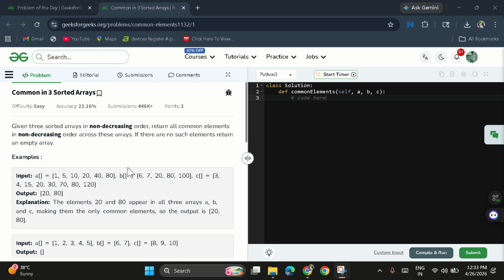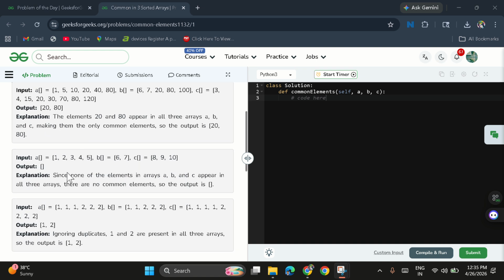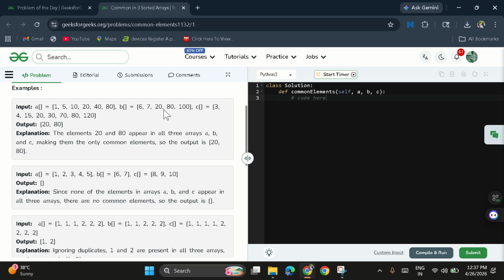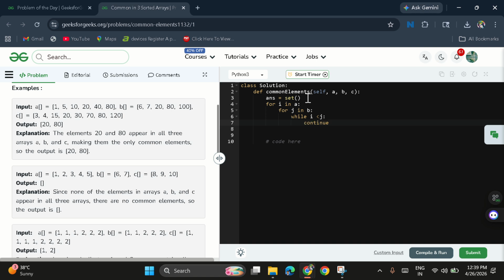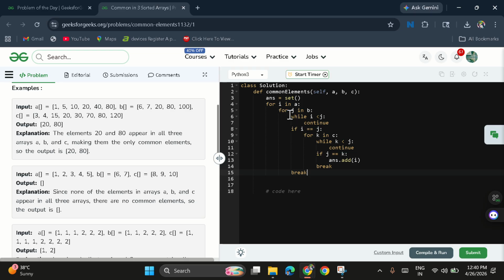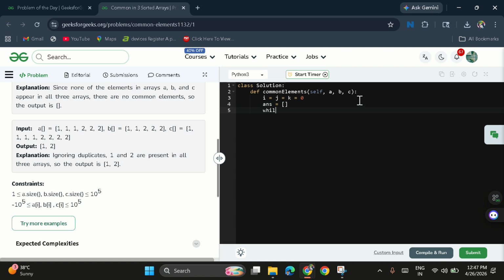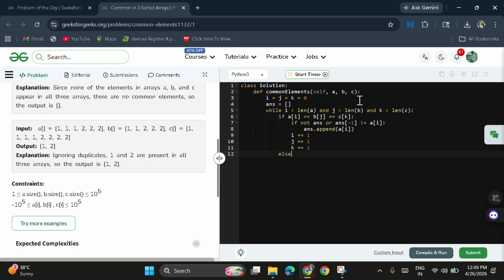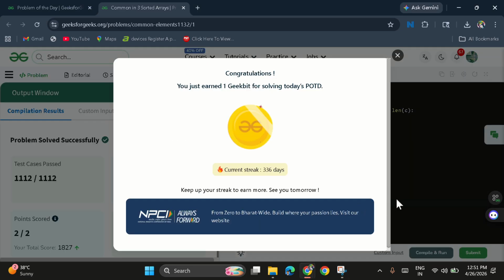GFG POTD 26 April 2026 | Common in 3 Sorted Arrays | 3 Pointer Approach | Python | Interview Problem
🔥 GeeksforGeeks Problem of the Day – 26 April 2026

Today’s Problem:
Common in 3 Sorted Arrays

In this video, we solve this important array interview problem using the optimal Three Pointer Approach.

💡 Concepts Covered:
✔ Sorted Array Optimization
✔ Three Pointer Technique
✔ Duplicate Removal Logic
✔ Interview Explanation
✔ Python Clean Code Solution

🧠 Main Idea:

Since all three arrays are already sorted, we can avoid brute force.

We use:
i → pointer for first array
j → pointer for second array
k → pointer for third array

If all three values are equal:
→ common element found

Otherwise:
→ move the pointer having the smallest value

This reduces the time complexity drastically and avoids TLE.

⏱ Time Complexity:
O(n1 + n2 + n3)

💾 Space Complexity:
O(1) (excluding output)

This is a very common interview pattern for sorted arrays and helps build strong pointer-based problem solving skills.